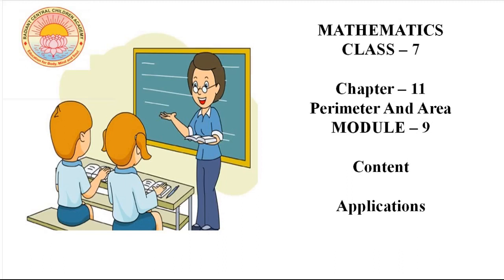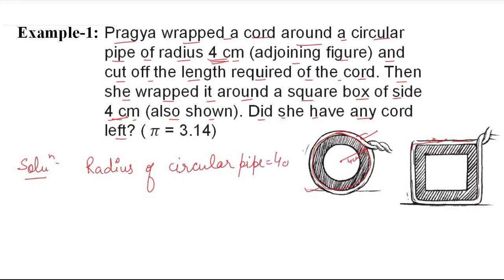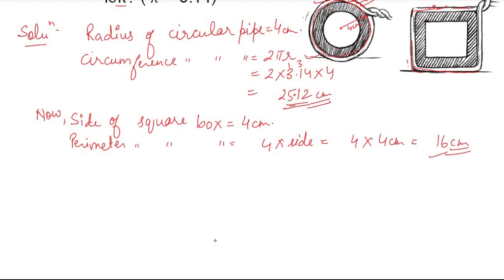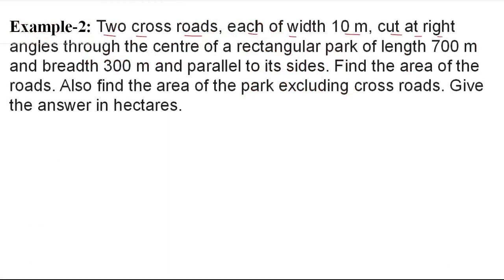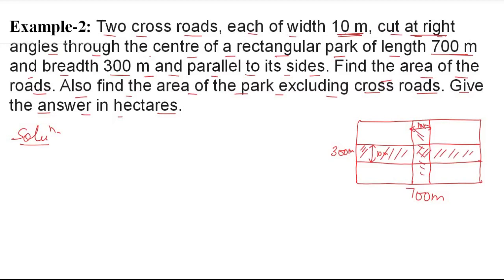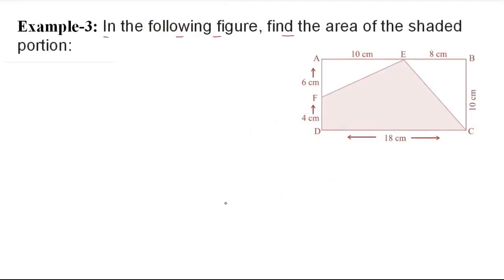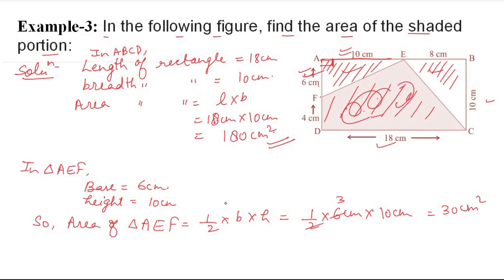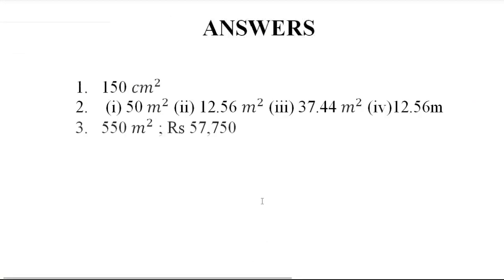Perimeter and Area | Lecture -9 | Class - 7 | C.B.S.E Board